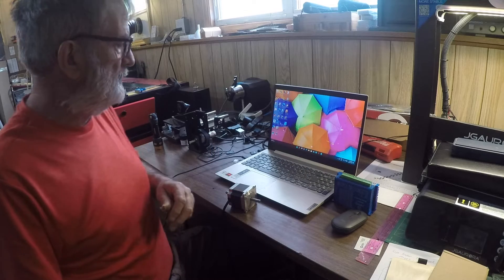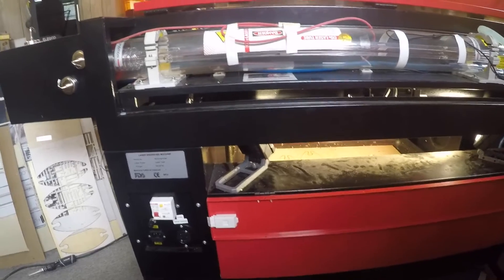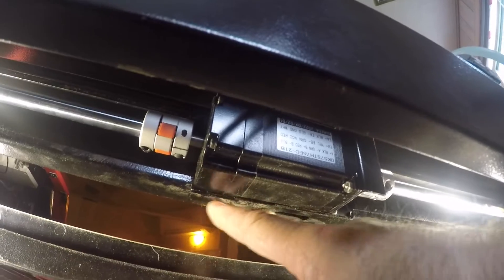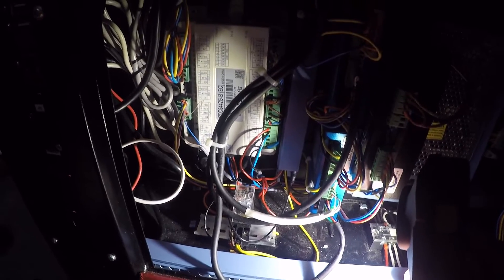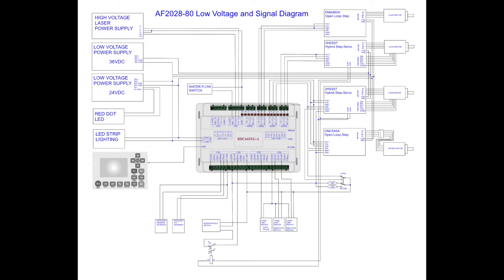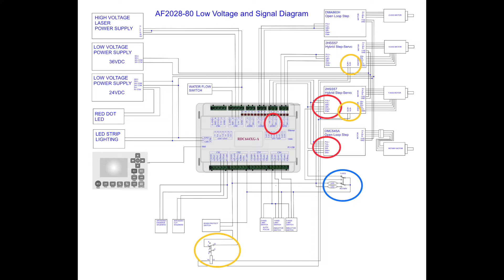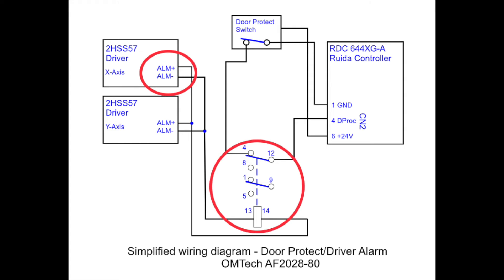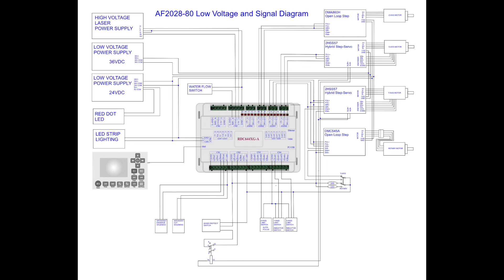AF2028-80 Closed Loop Stepper Motor upgrade: Y-Axis/Rotary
Here I have detailed the upgrade of my OMTech AF2028-80 Laser; including upgrading the Y-Axis Motor/driver to a closed loop motor as well as repurposing the existing driver to control my rotary. this along with the installation of a select switch to select between the Y-Axis Driver and the Rotary Driver. Finally, the expansion of the Alarm detect circuit to include both X and Y closed loop drivers.

The Y-Axis Closed Loop Stepper and Motor were ordered from ALIExpress as follows:

It should be noted that the driver that comes with this motor has been shown to be suspect and needed to be replaced by a known good 2HSS57A Driver, which are available at ALI Express or Amazon.